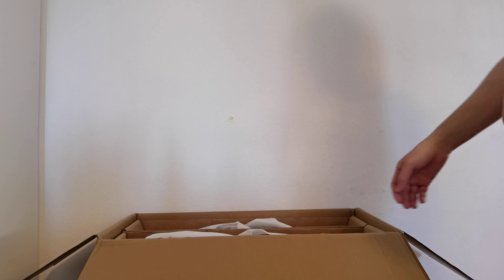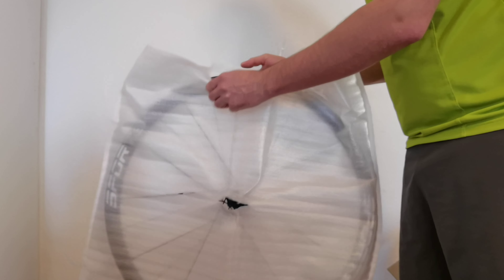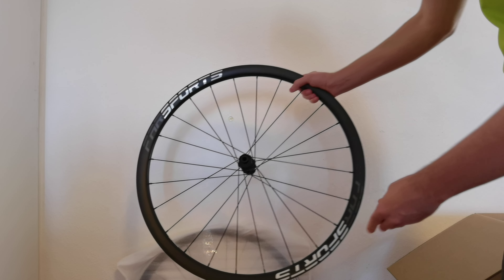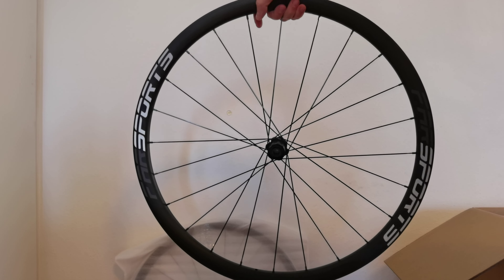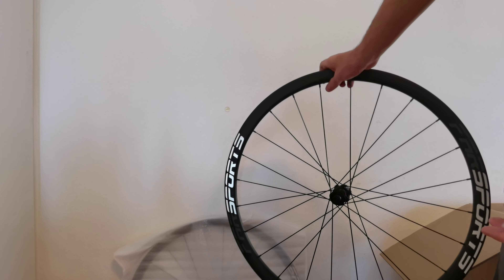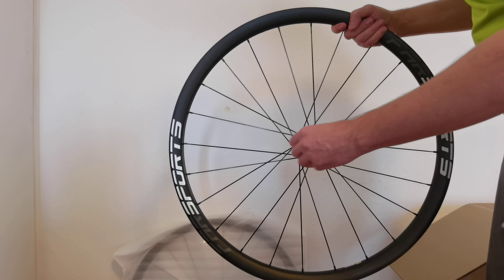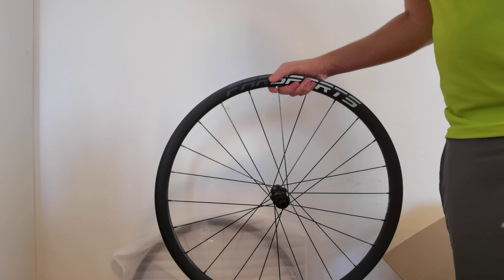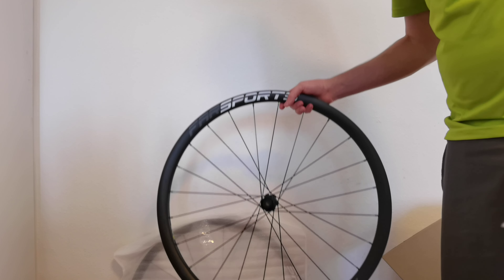First unpacking Rearwheel Farsports Gravel D29 34 UL